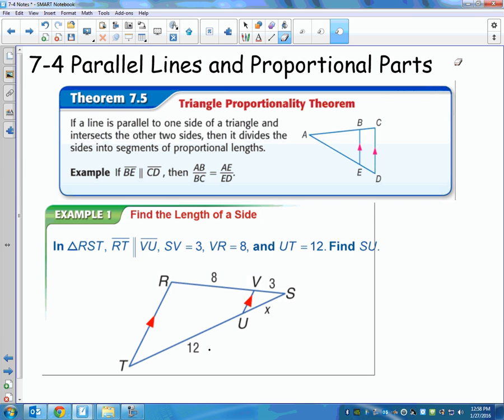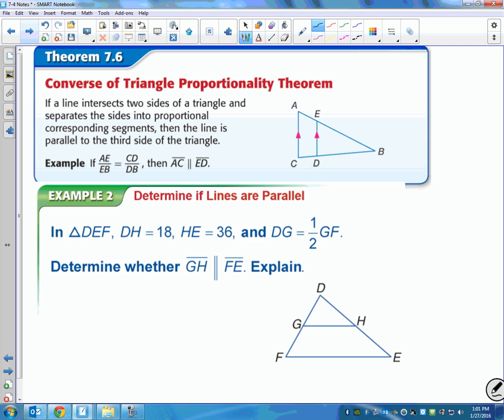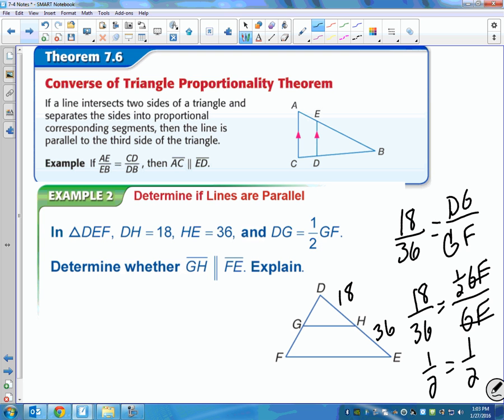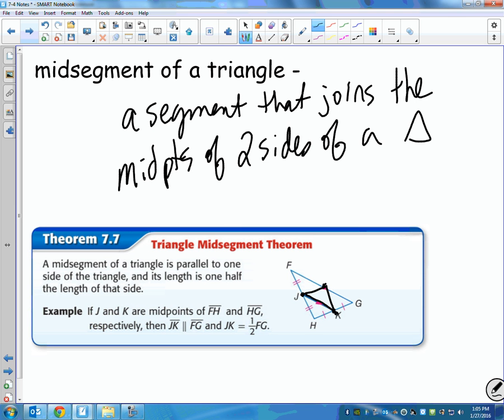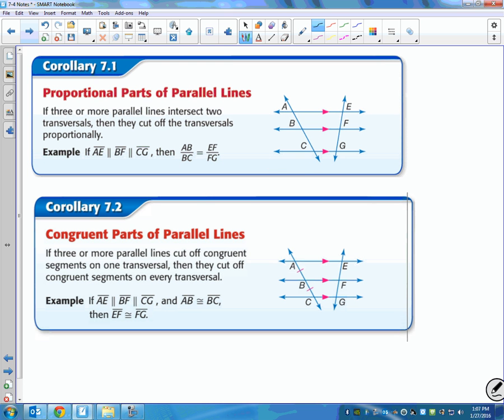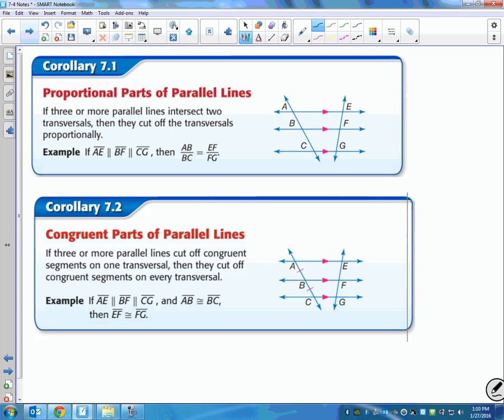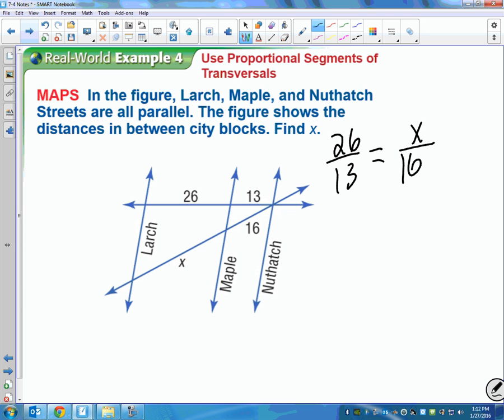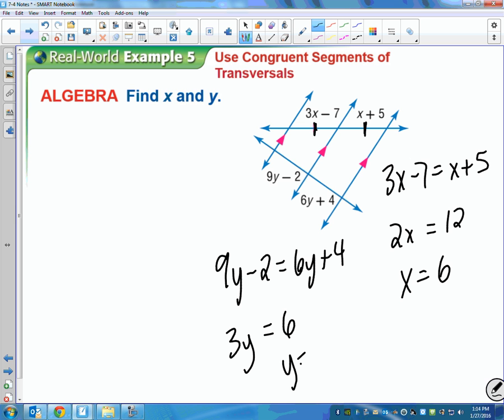7 4 Notes geometry